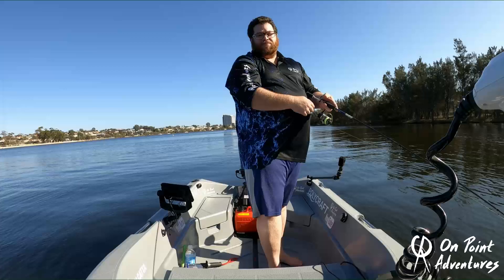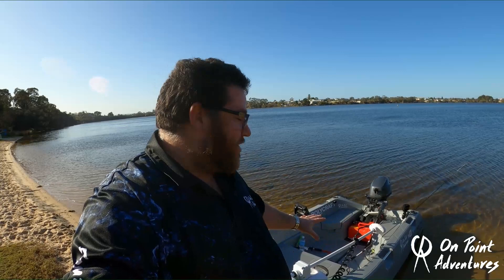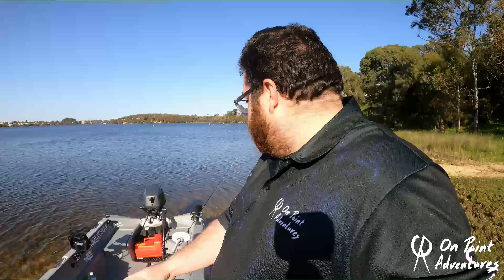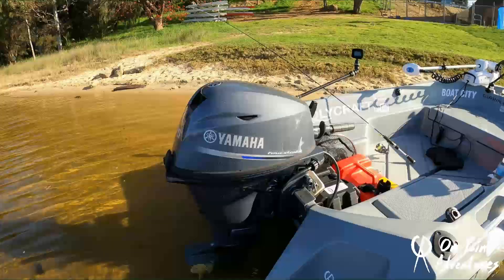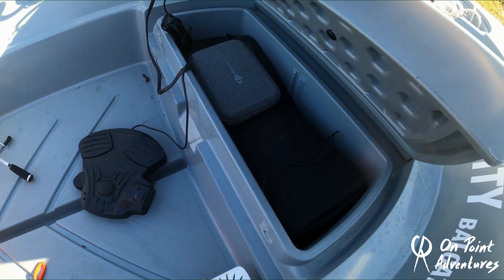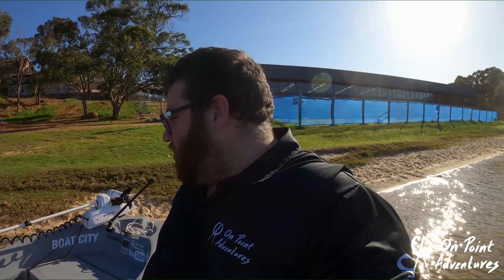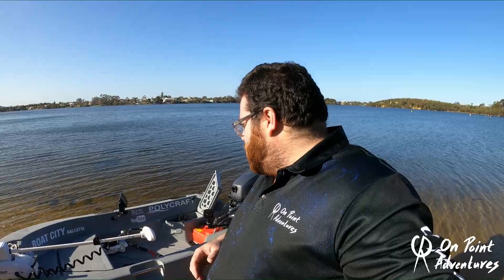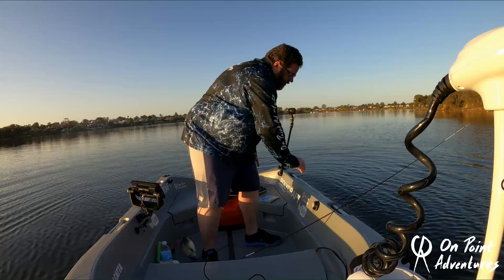Polycraft 300 Tuffy REVIEW | Now In Australia and USA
Tiny Boat Fishing | Polycraft Tuffy

Special thanks to Boatcity and Polycraft for all their help.

Join us as we run you through our very own polycraft tuffy. We show you how we have fitted the boat out, what accessories we have used and why we have chosen what we have.